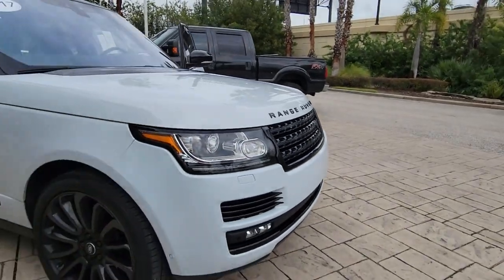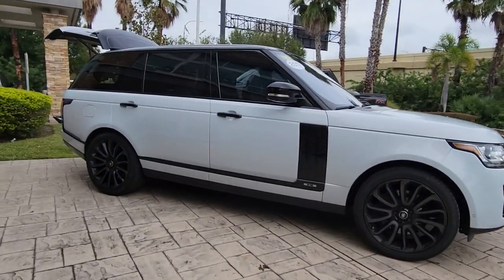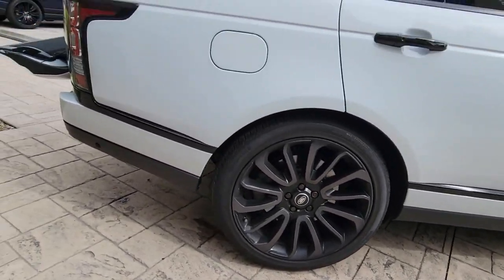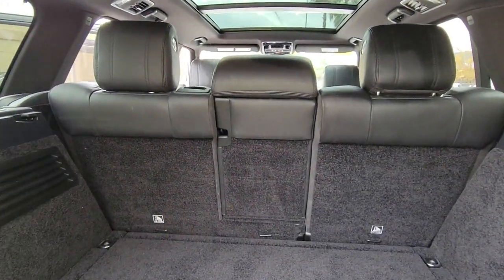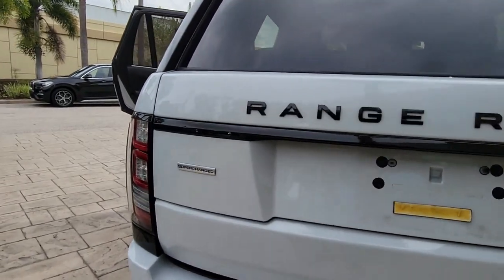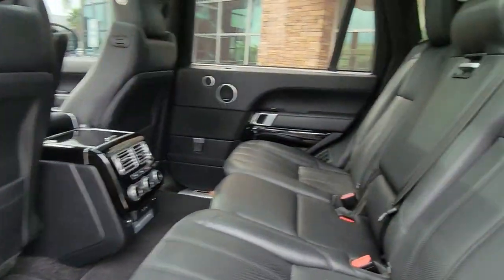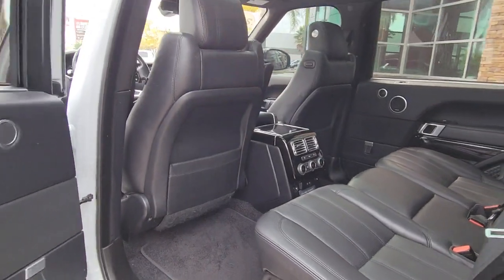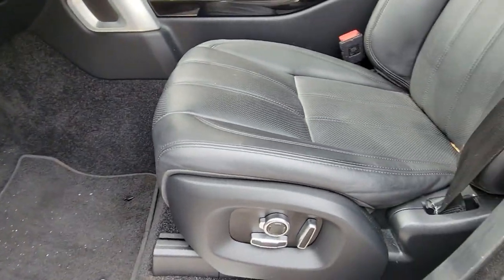2017 Land Rover Range Rover Winter Park, Clermont, Sanford, Daytona, Apopka, FL HA342123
2017 Land Rover Range Rover V8 Supercharged LWB - Stock#: HA342123 - VIN#: SALGS5FE4HA342123

199 S Lake Destiny Dr

CERTIFIED 2017 LAND ROVER RANGE ROVER SUPERCHARGED V8 LONG WHEEL BASE-YULONG WHITE-EBONY LEATHER INTERIOR-ORIGINAL MSRP $126,791-EBONY HEADLINER $350-MERIDIAN SURROUND SOUND SYSTEM $1,850-22 GLOSS BLACK WHEELS $2,800-WOOD LEATHER STEERING WHEEL $500-FOUR ZONE CLIMATE COMFORT PACK W/ FRONT COOLER BOX $2,900-360 PARKING AID $275-VISION ASSIST PACKAGE $2,300-BLACK DESIGN PACKAGE $2,100-DRIVE PRO PACKAGE $2,450-BLACK CONTRAST ROOF $650-CLEAN CARFAX-ACTIVE LAND ROVER CERTIFIRD FOR 5 YEARS TIL 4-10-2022 OR 100K MILES !!!